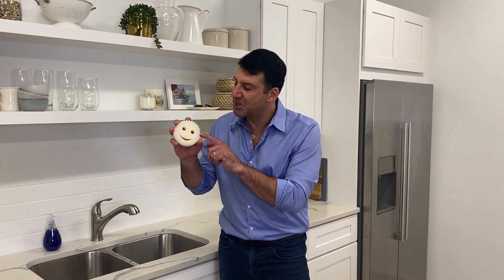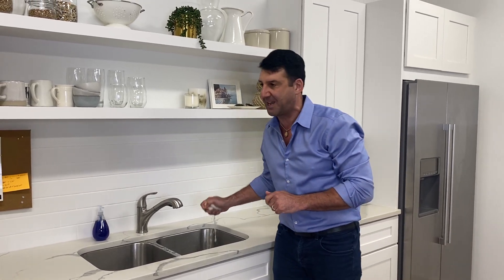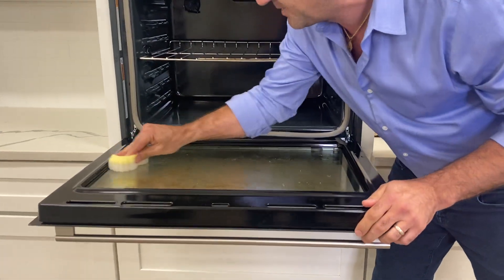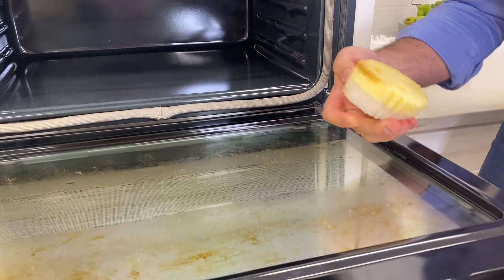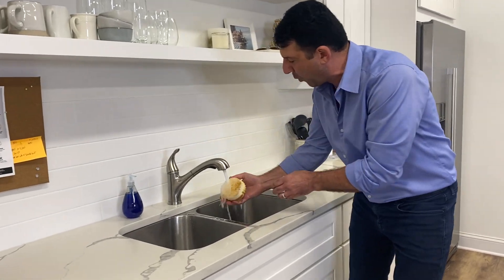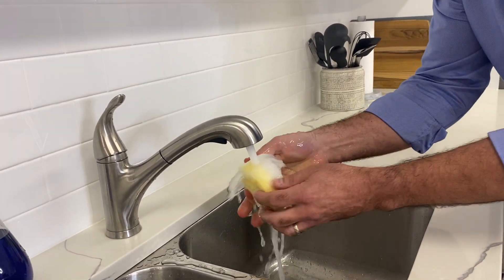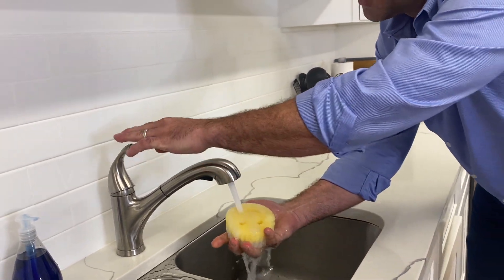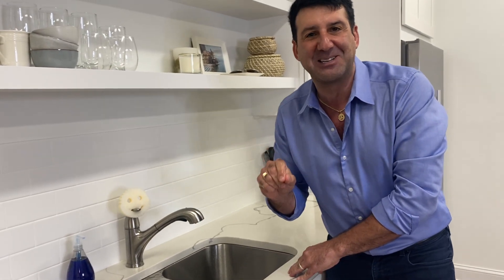Oven door cleaning with Aaron